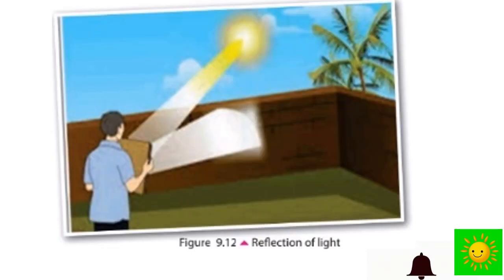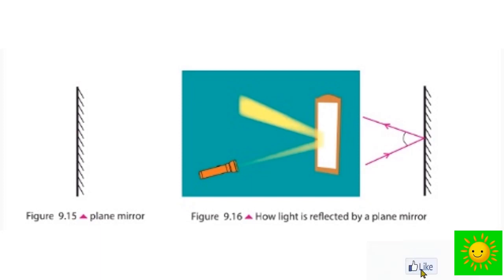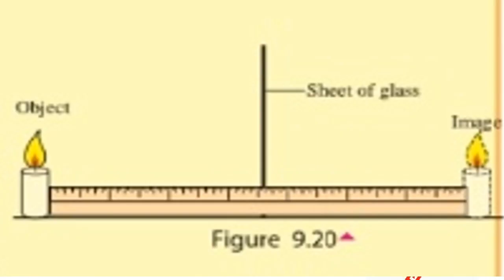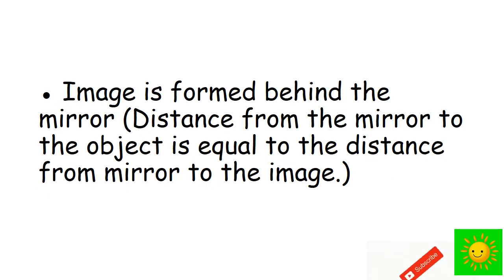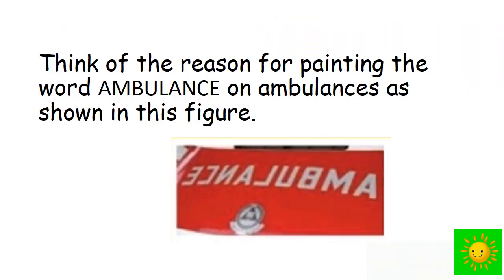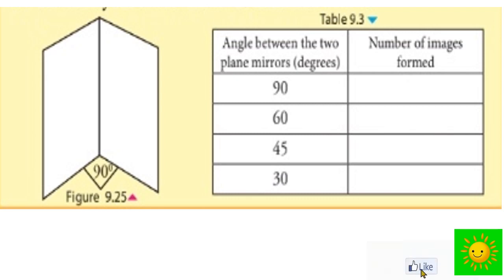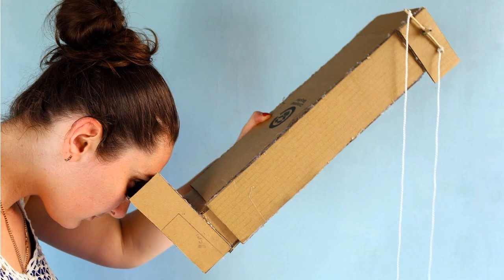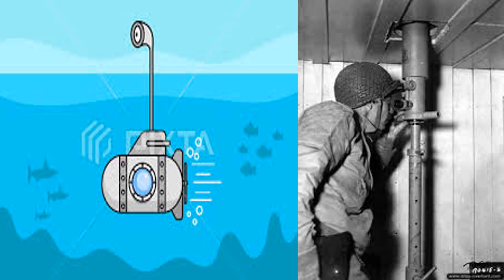Light| Grade 7| science| english medium|part 2|images formed by plane mirrors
Second part of light lesson,grade 7
Edu Cub